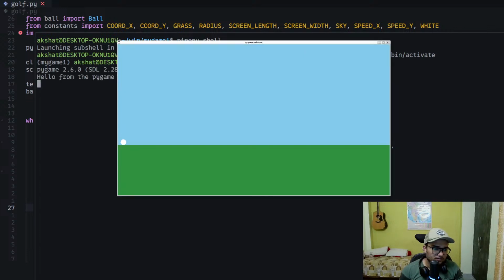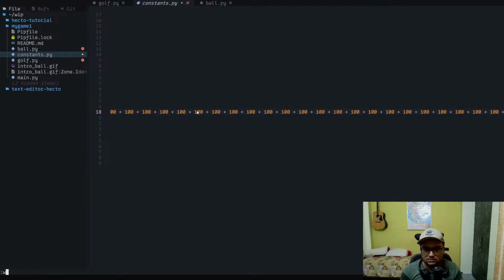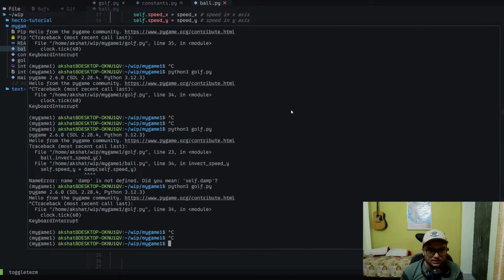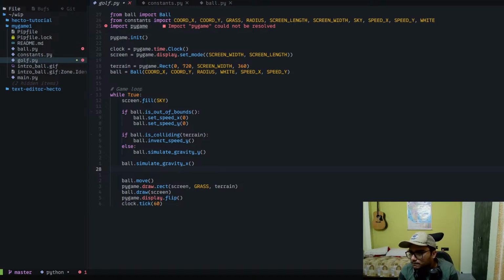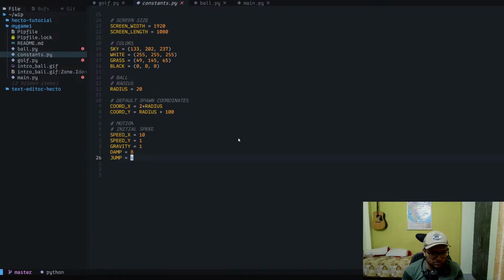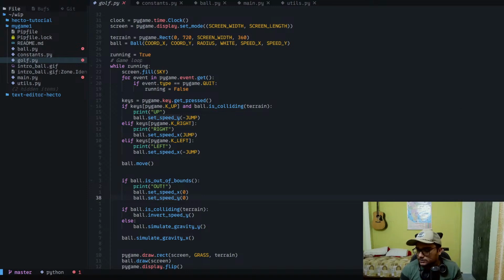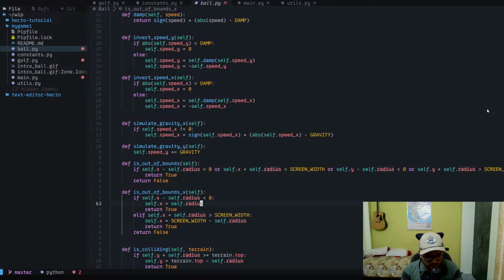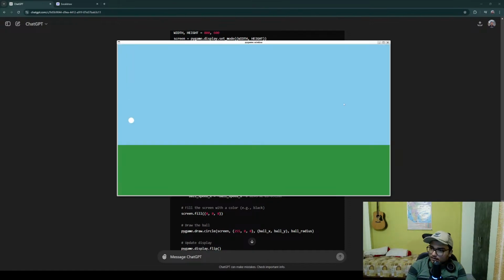ball physics | making 2d golf game | Part 2 | Big Brain Coding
today I'll figure out the physics of moving the ball